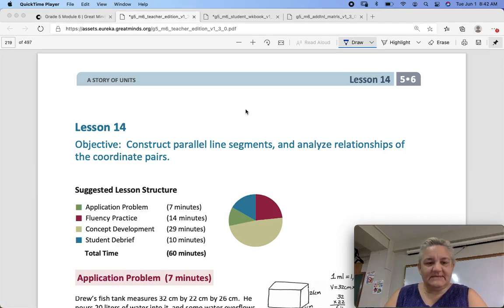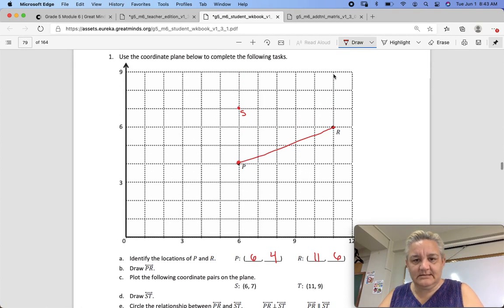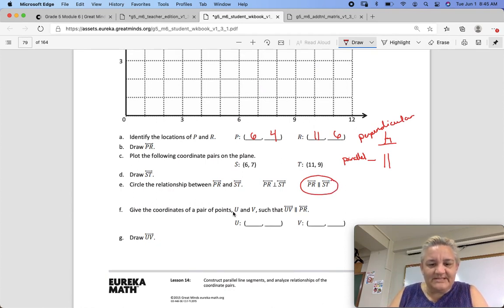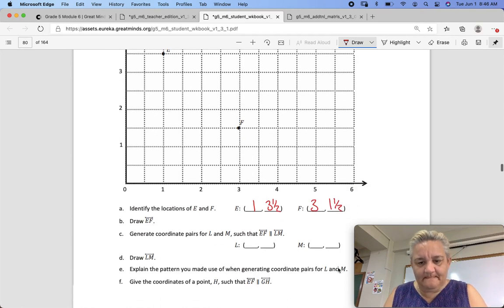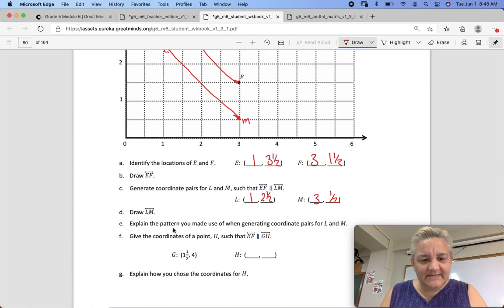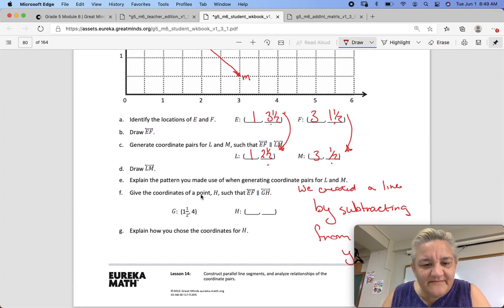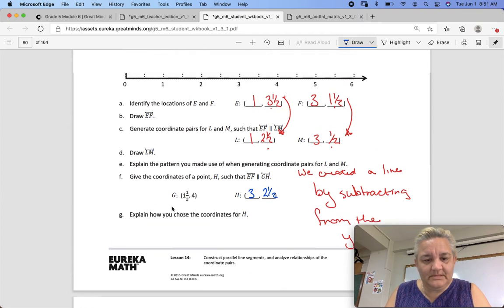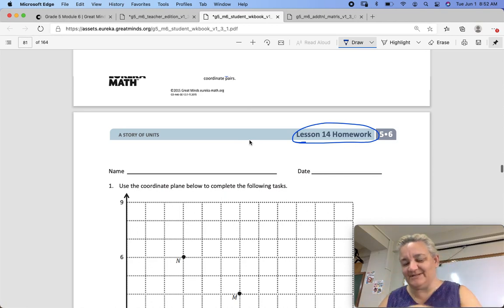Eureka Math Grade 5 Module 6 Lesson 14 Problem Set